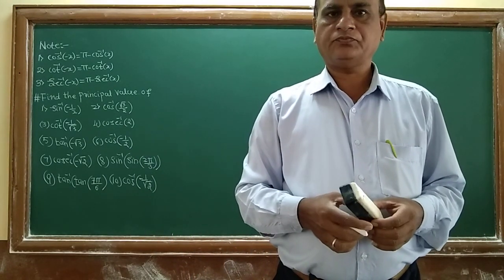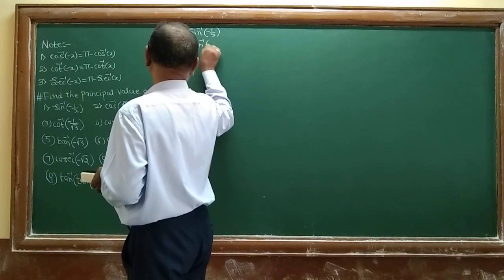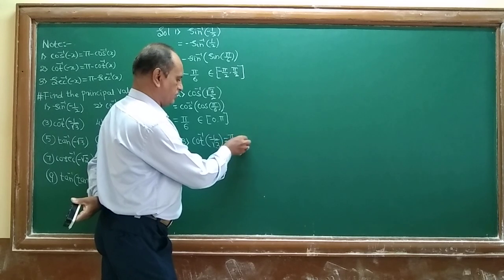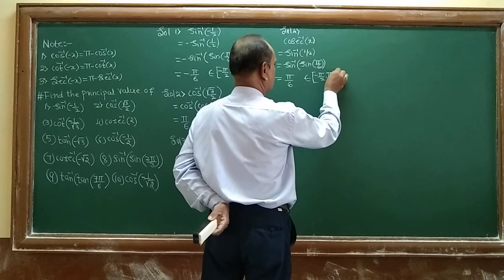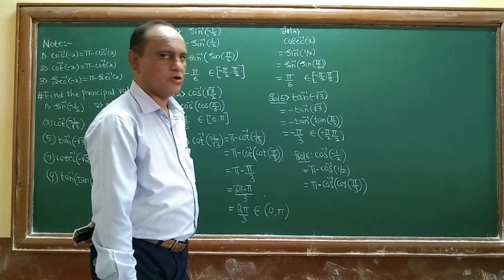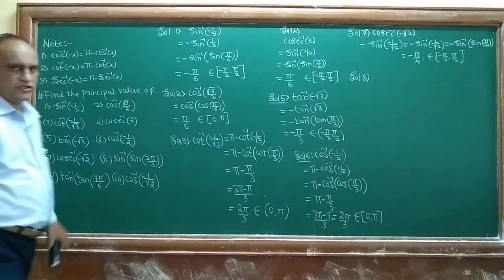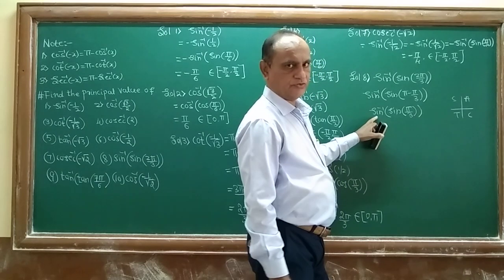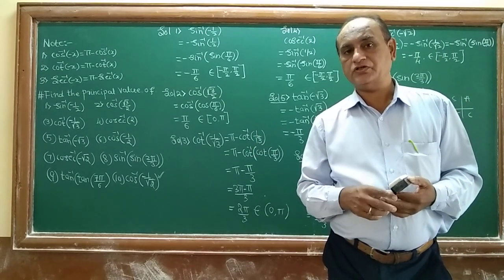S R PATIL J A COllege Athani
Find the principal  value